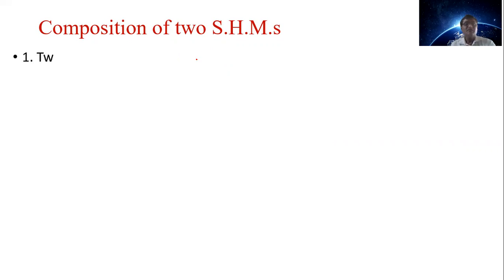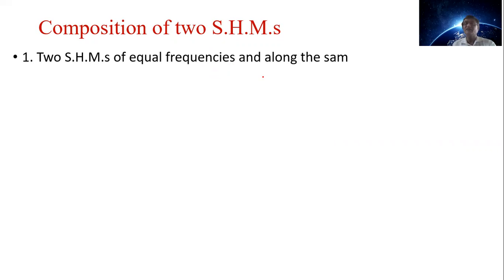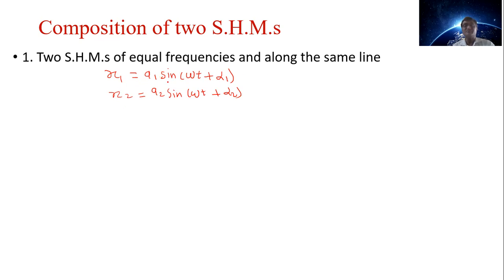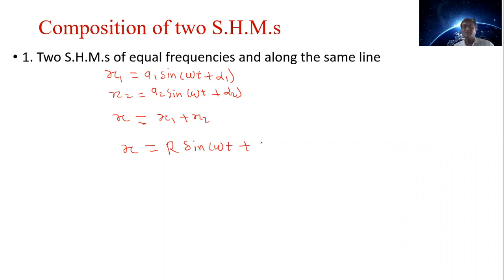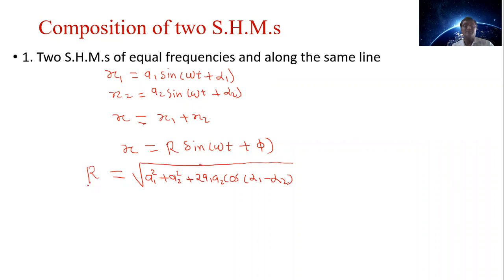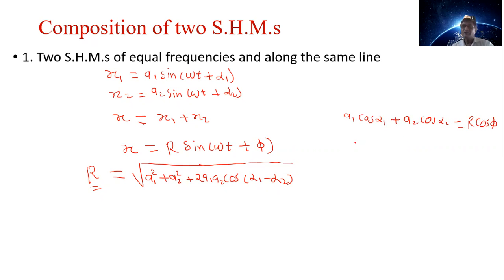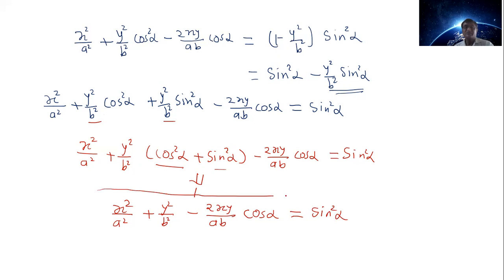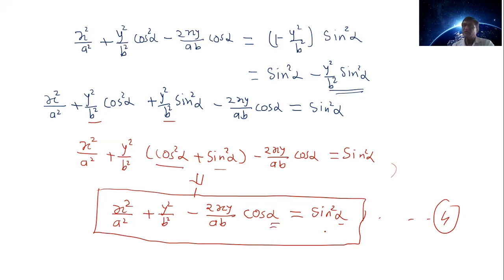CompL3Utube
Composition of two S.H.M.s acting at right angles to each other and havin same frequency